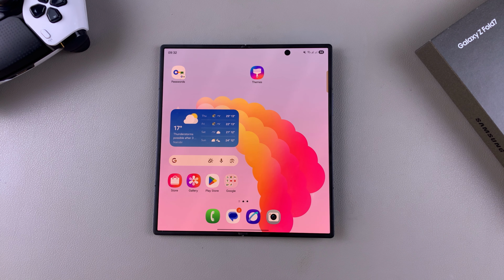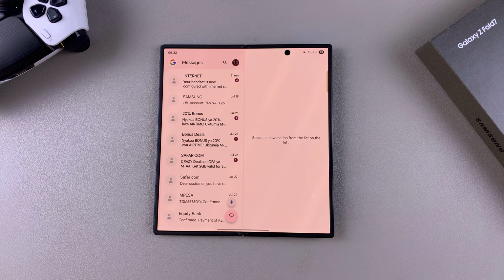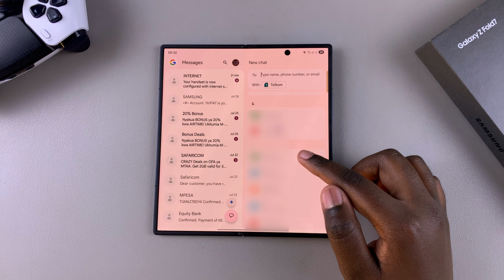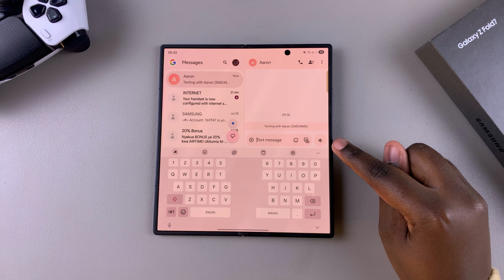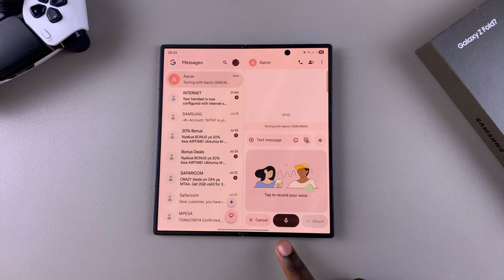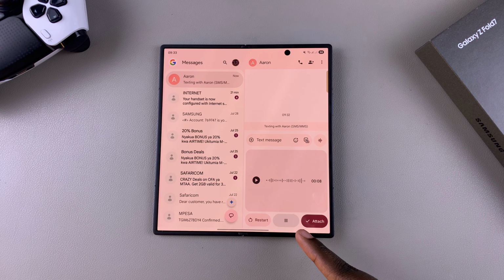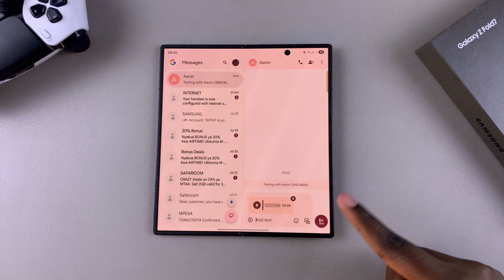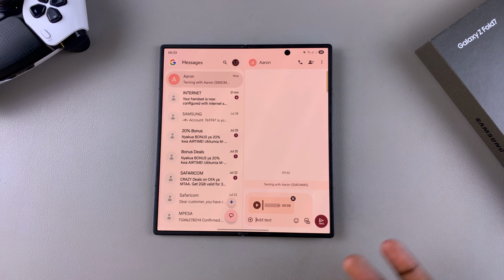How To Send Audio Messages On Samsung Galaxy Z Fold 7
In this step-by-step guide, we’ll show you exactly how to send audio messages on your Samsung Galaxy Z Fold 7, whether you're chatting casually or handling something urgent.

Send quick voice notes or audio recordings using built-in tools like the popular messaging apps like WhatsApp and Google Messages.

Samsung Galaxy Z Fold 7

How To Send Voice Messages On Samsung Galaxy Z Fold 7:

Step 1: Begin by launching the Google Messages app on your Galaxy Z Fold 7. Open an existing conversation or start a new one by tapping the compose icon.

Step 2: Next to the text input field, you’ll see an audio message icon (voice waves). Tap on it once and select the option (microphone icon). The recording will start.

Step 3: As you speak, keep an eye on the recording indicator to know your message is being captured. Once you’ve finished speaking, tap on the 'Stop' icon.

Step 4: Tap on the 'Play' button to listen to your recording before sending it. If you don't like it, you can tap on the "Restart" button to begin the recording once again.

Step 5: When you're happy with your audio message, tap on "Attach" and press the Send button next to the text box, to send the voice message.

For Samsung Messages, press and hold the audio (voice waves) icon to start recording your audio message. Once you’ve finished speaking, release the icon and tap on 'Stop'. Weirdly, Samsung Messages isn't available on the Fold 7.

Step 6: To send a follow up audio message, press the audio (voice waves) icon again to record another audio message. Once you’ve finished speaking, tap on 'Stop', then select "Attach" and press the Send button next to the text box.

Once again, review your message to send or cancel it. You can record as many audio messages as you want.

Cell Phone Tripod Adapter